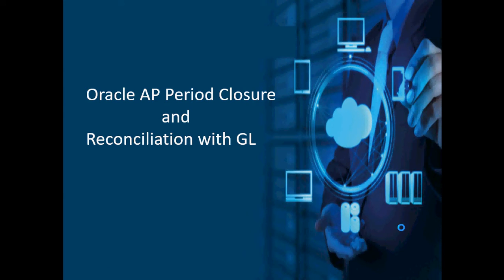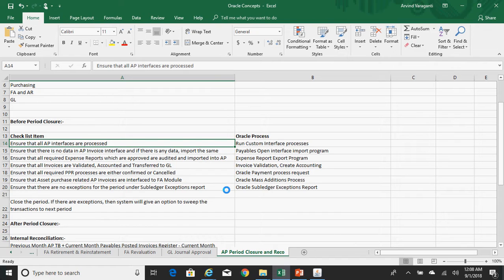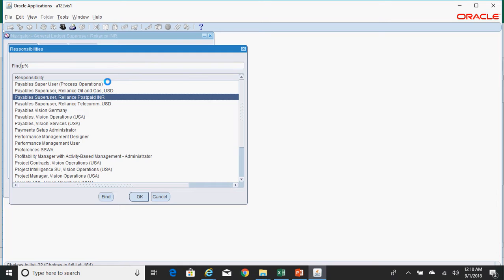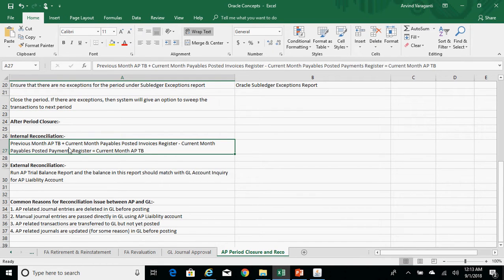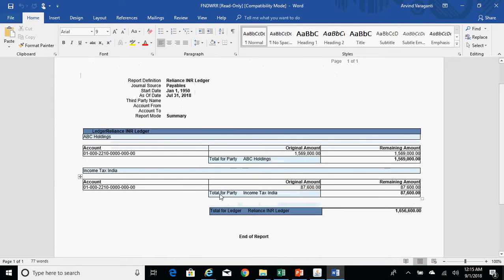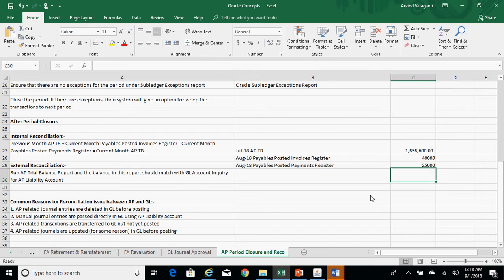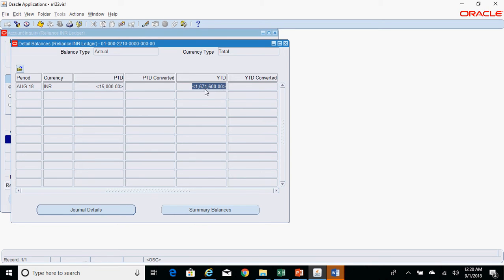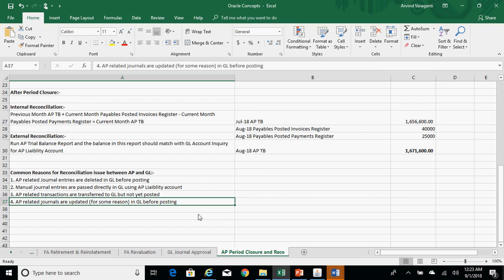Oracle AP Period Closure and Reconciliation